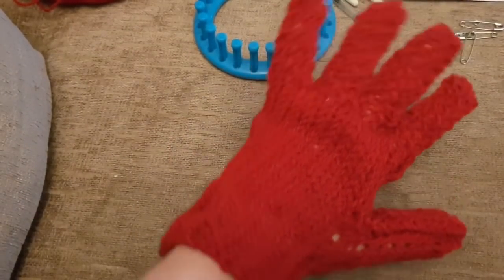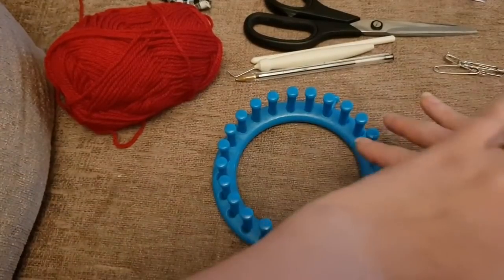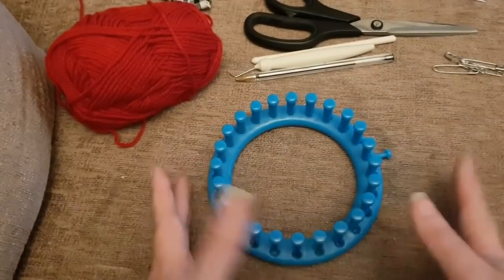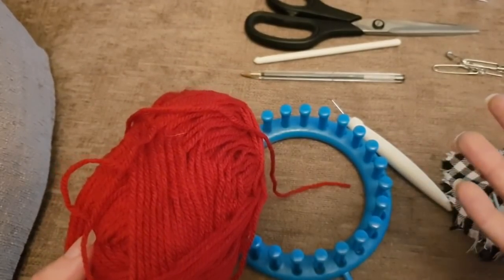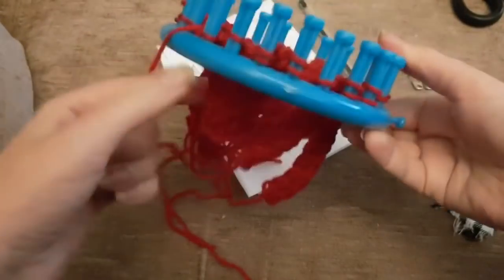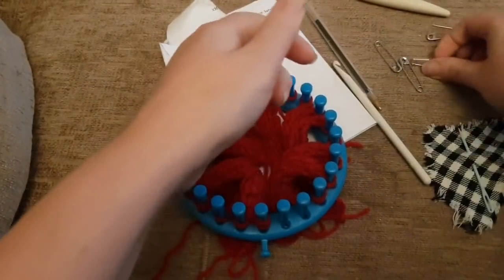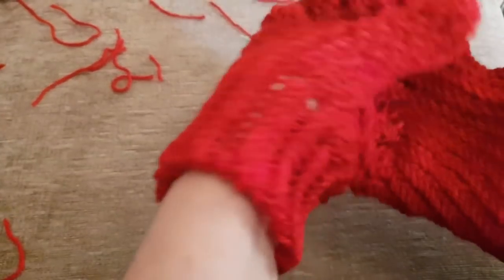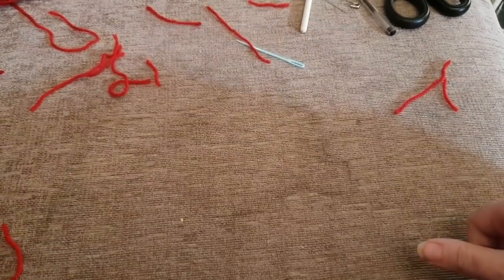Loom Knitted Gloves (With Fingers) on a 24 Peg Loom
A follow along tutorial on making gloves on a 24 peg knitting loom.